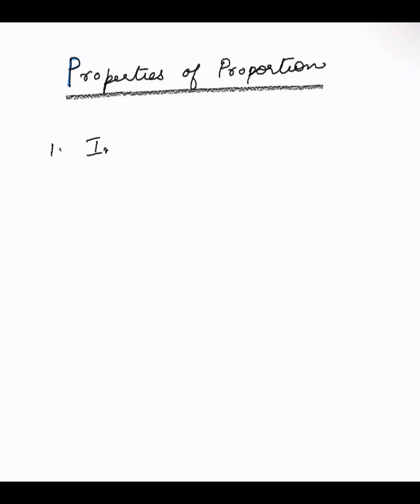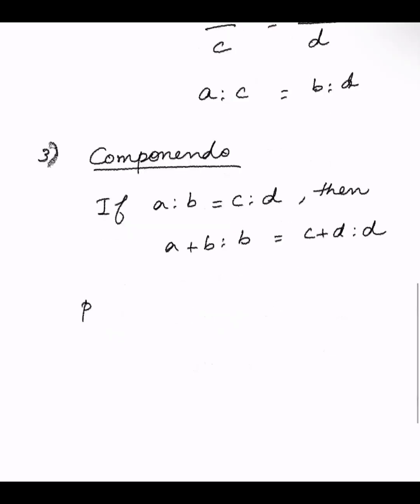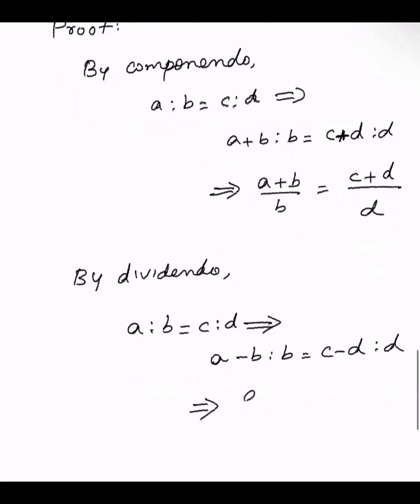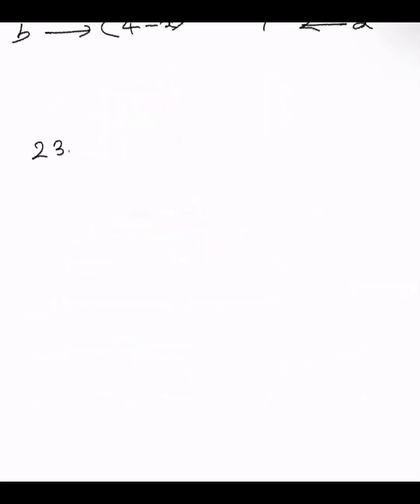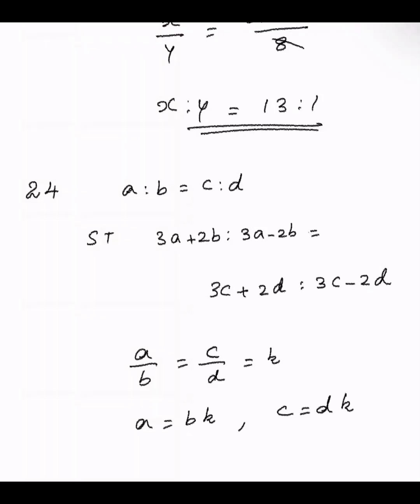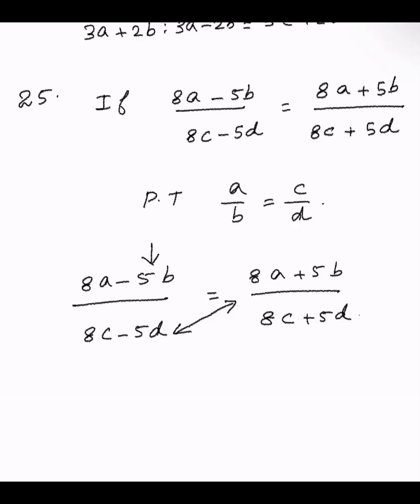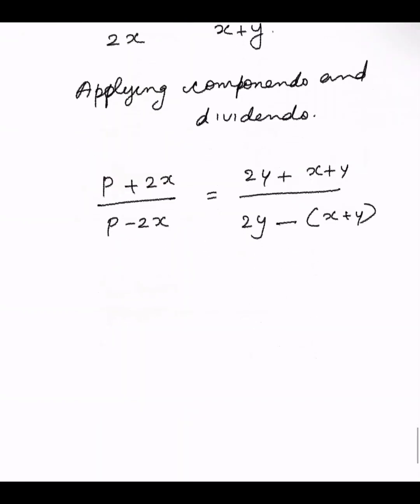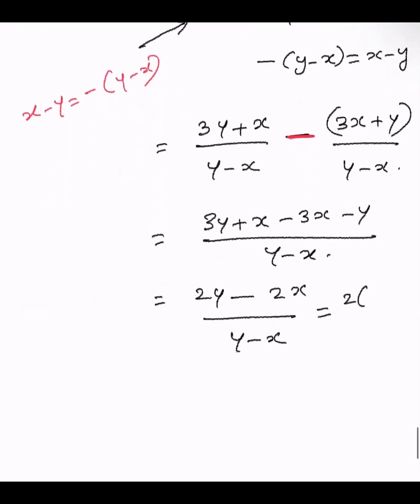Grade 10 ICSE Ratio And Proportion 3/4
This video helps you to understand properties of proportion. Also, some of the problems are solved with the help of   properties of proportion.